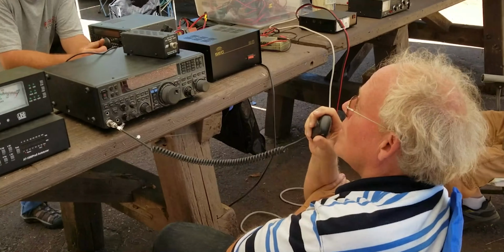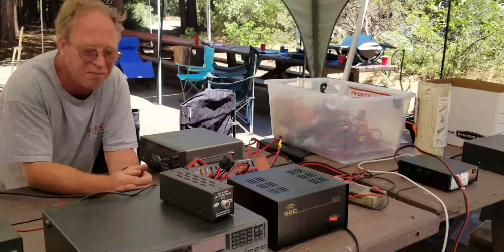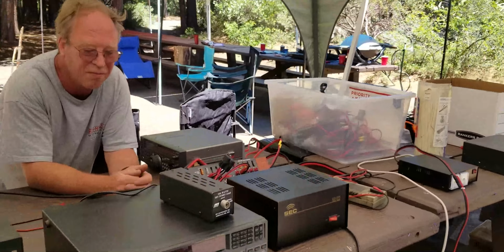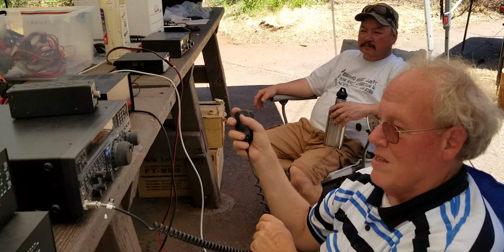MDARC IOWA HILL CAMPOUT 2018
Video Highlights of the Mount Diablo Amateur Radio Club's Iowa Hill Forbes Creek Rocky Ridge 2018 Campout that took place from June 1st through the 3rd.